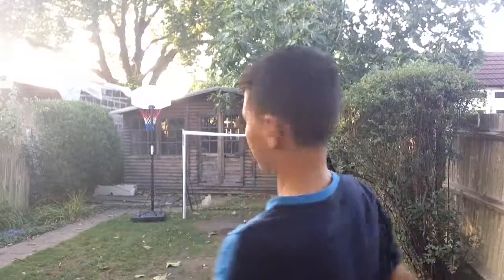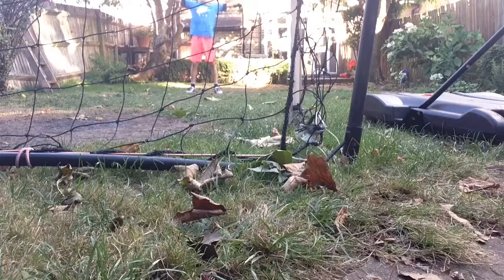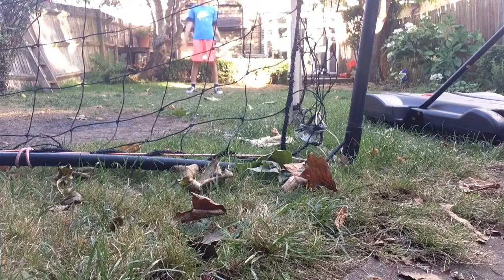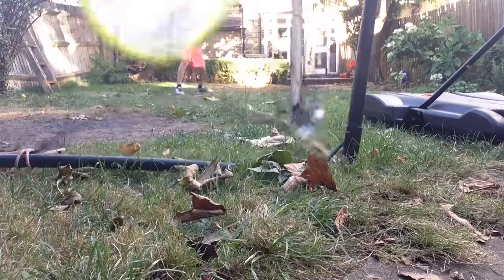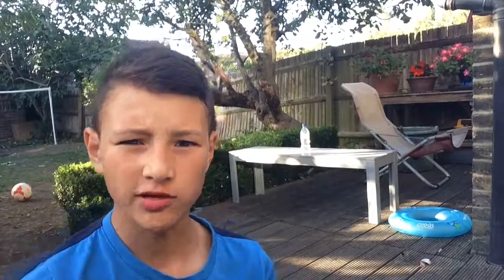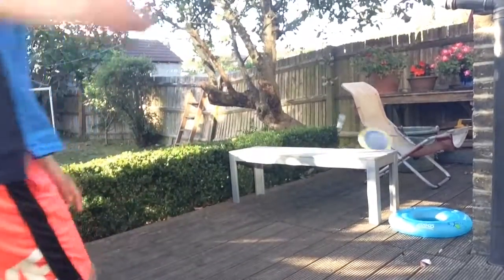FRISBEE SHOTS?!??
I did not know how good I was